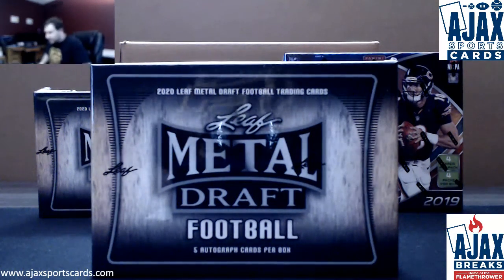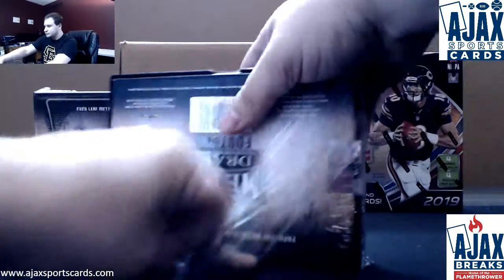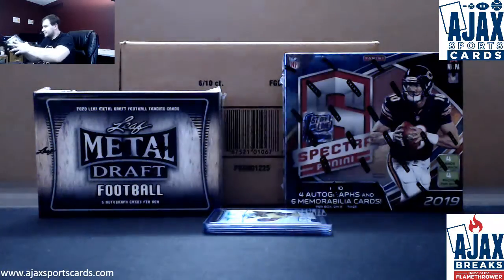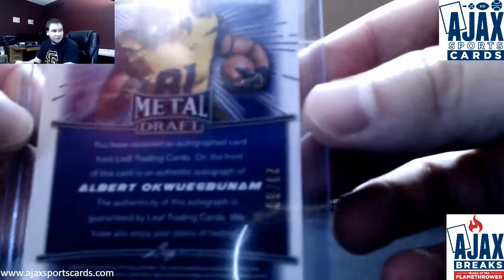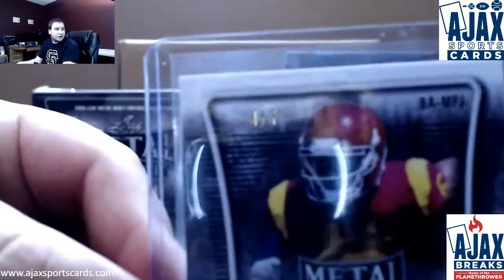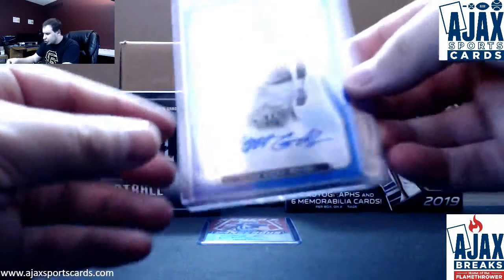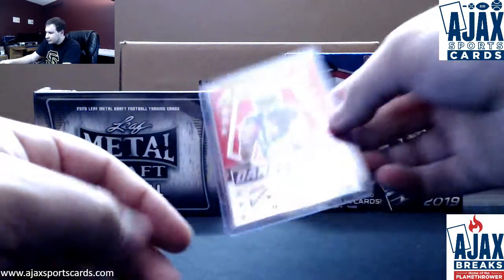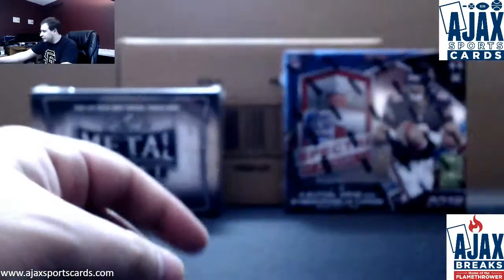Jazz-(1) 2020 Leaf Metal Draft Football Live Break